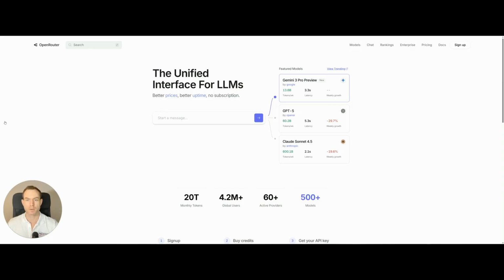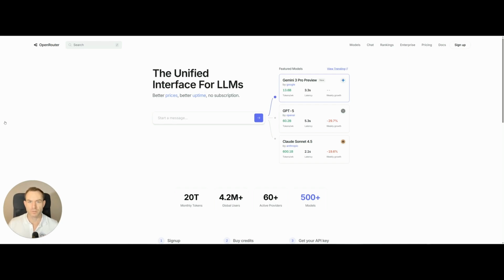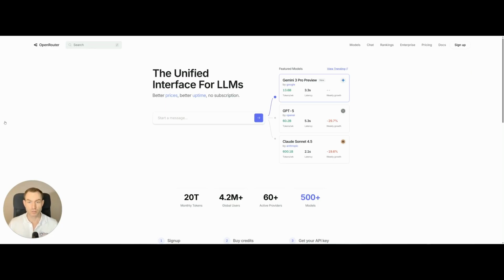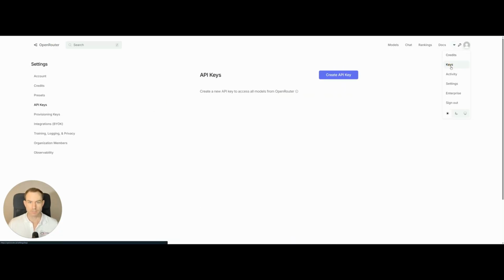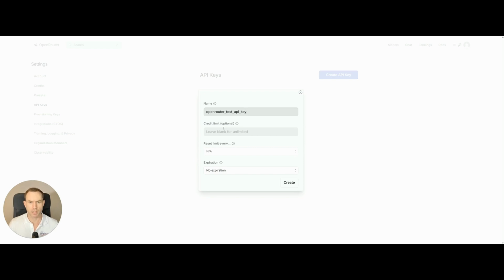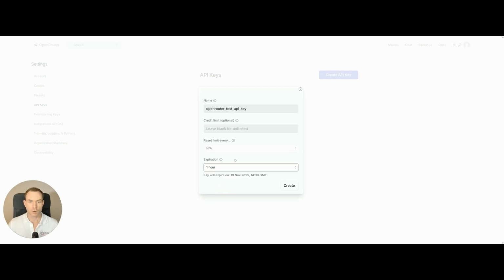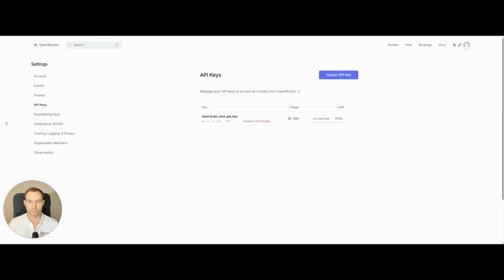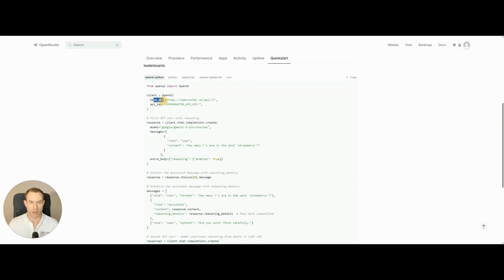How to create an API Key for OpenRouter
In this video, we walk you through how to create your OpenRouter API key  — from setting up your account, to generating a key, setting optional spend limits and expiry, and grabbing the base URL and model name so you can start using top LLMs through a single API.

0:00 Why use OpenRouter instead of multiple API keys
0:20 Creating your OpenRouter account
0:50 Navigating to the API Keys section
1:20 Creating and naming your API key
2:00 Setting optional spend limits and expiry
3:00 Finding the base URL and model name
3:40 Next steps + free cheat sheet

🧠 About A.Ideal
A.Ideal helps real businesses reduce costs and increase revenue through AI & Automation.

🚀 Explore A.Ideal
A.Ideal Academy (Free) – practical AI & automation tutorials, playbooks & workflows